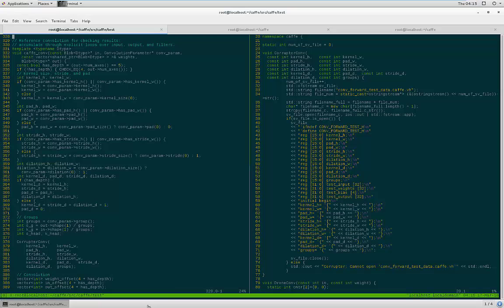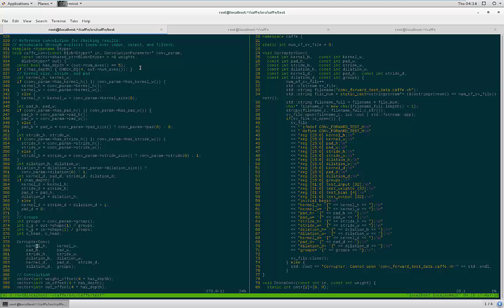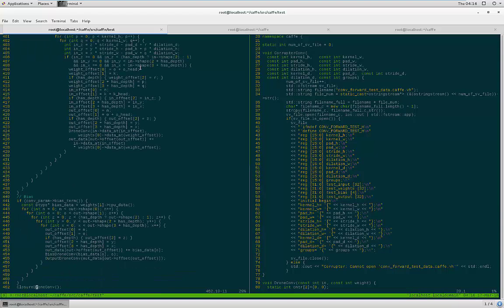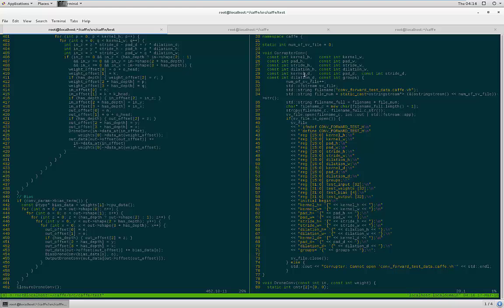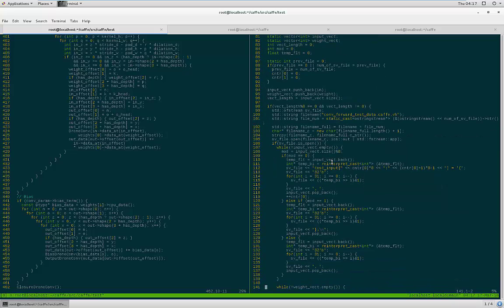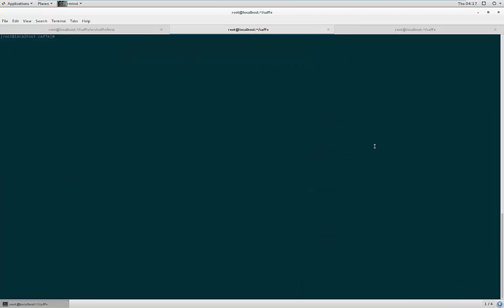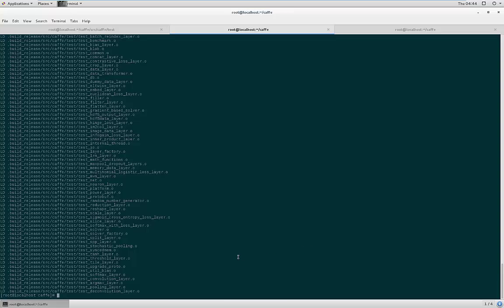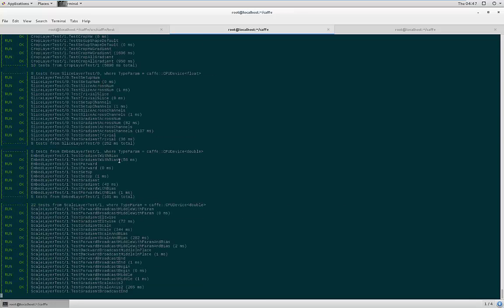FPGA gtest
Prove FPGA layer algorithms generate exact same output vectors as CPU and GPU code using test benches